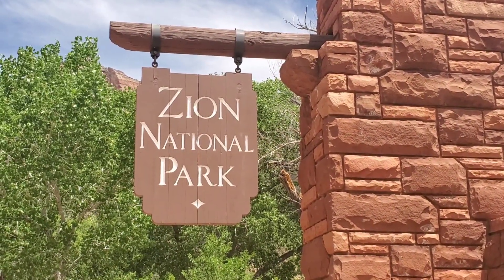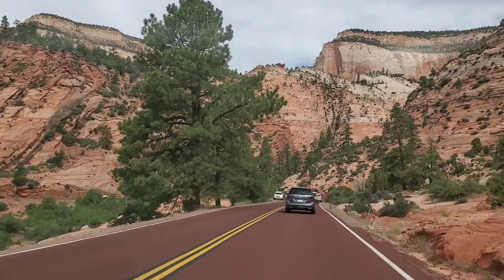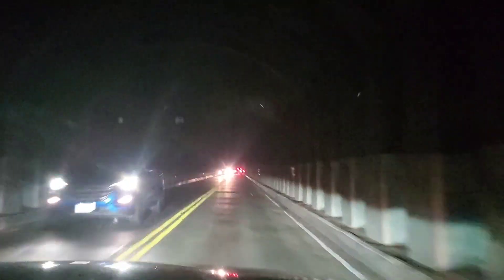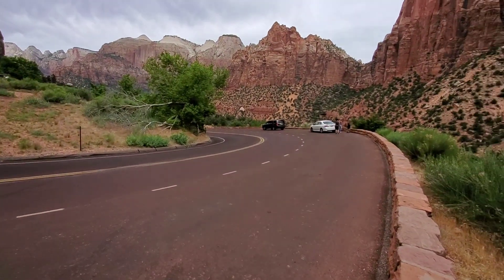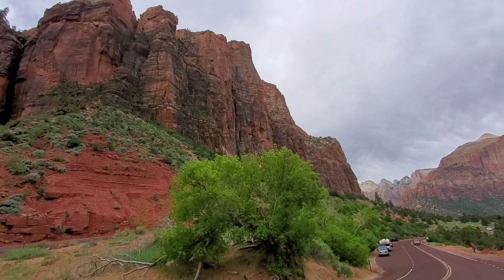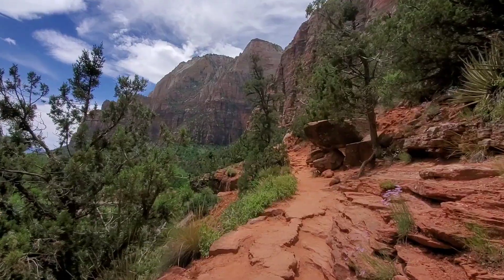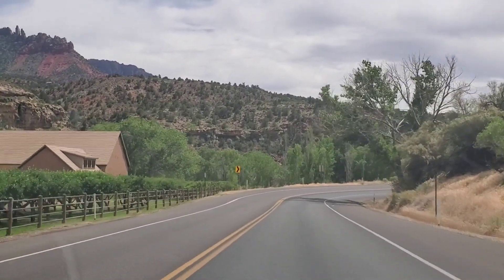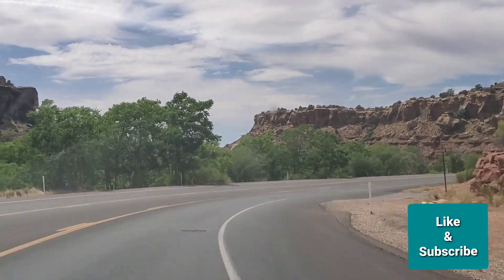Zion National Park, Utah, USA ( My full video) - Utah Travels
Zion National Park - One the Big 5 national parks in Utah!